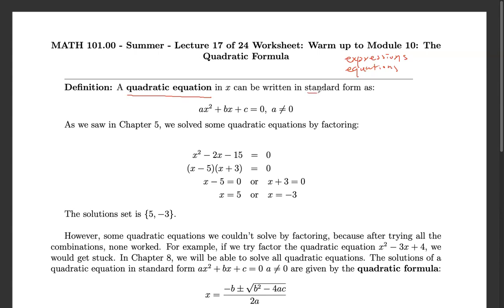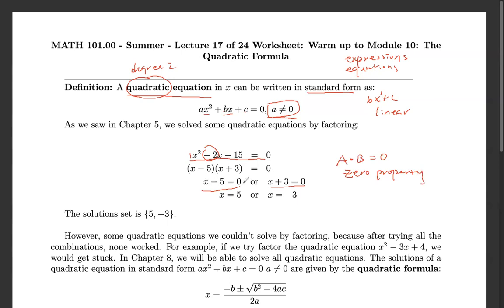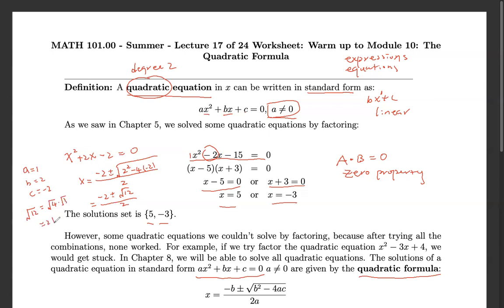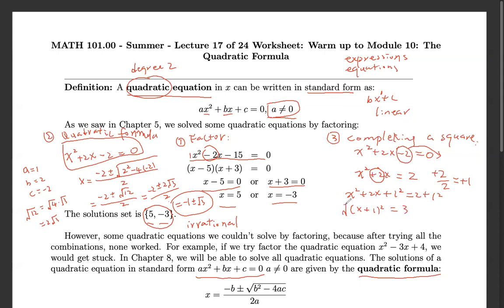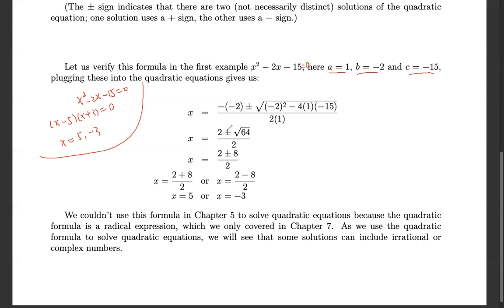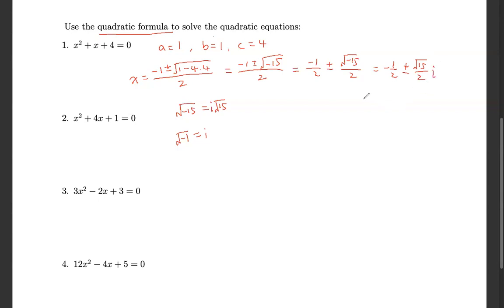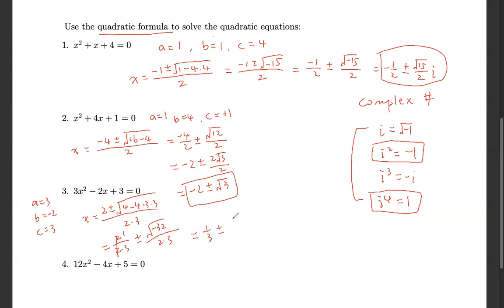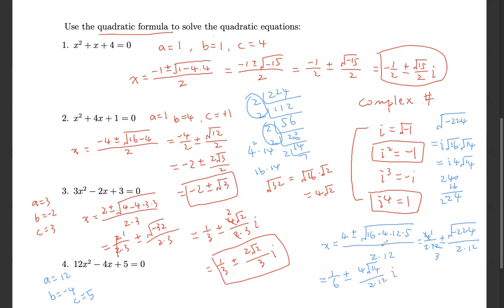Lecture 17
2024 Summer College Algebra: three methods for solve quadratic equations: factoring if possible, applying quadratic formula or completing a square